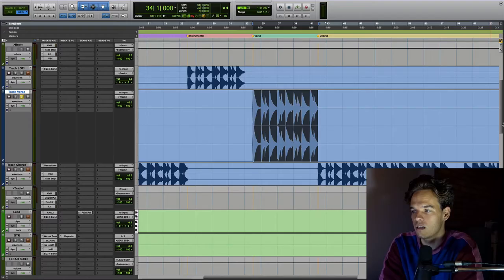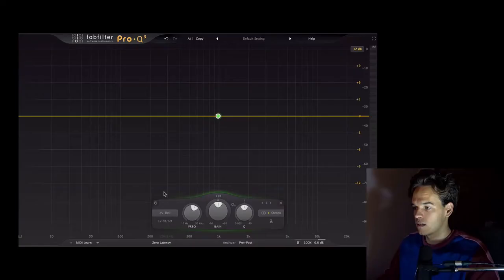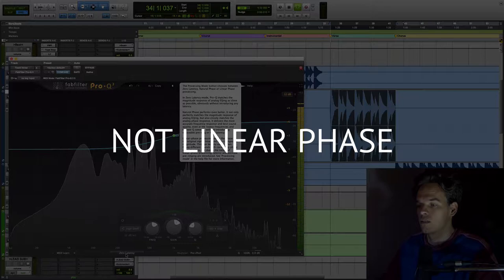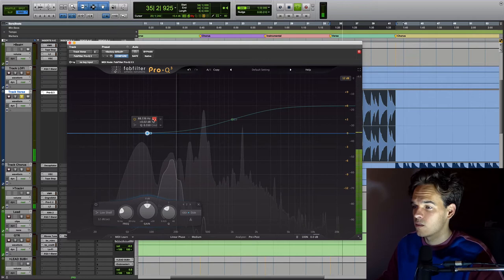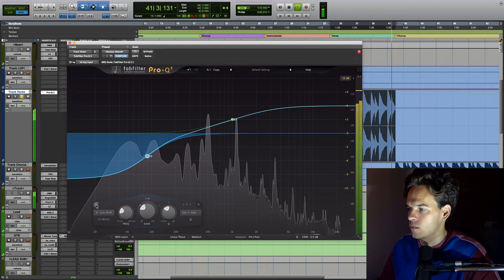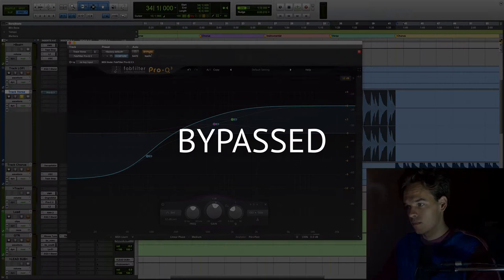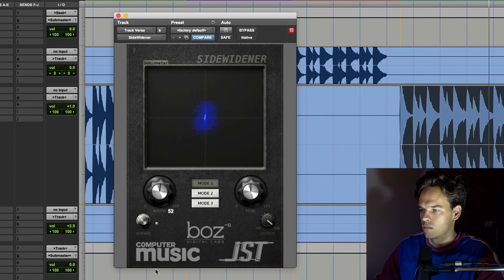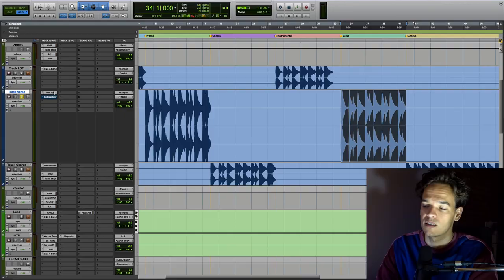Widening And Tight Low End EQ Tricks with FabFilter Pro-Q3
Today I show some tricks with MS EQ. I'm using FabFilter Pro-Q3 but these techniques will work with any EQ that is capable of mid-side processing. I explain some techniques to make stereo files wider and to tighten the low end. I also demonstrate linear phase mode as well as compare the EQ to a side widening plugin.

Do you prefer the EQ widening? or the side widening plugin?

My name is Josh and I am a mastering engineer from Newcastle, Australia. Since the beginning of 2020 I've been apart of the mastering team at Viking Lounge Mastering where I have access to world-class facilities to make your music sound the best it can be. I am also apart of the audio team at Tommirock Studios and love making educational videos on all things audio-related. Feel free to request future video topics that you want to know or learn about in regards to production, recording, mixing or mastering!